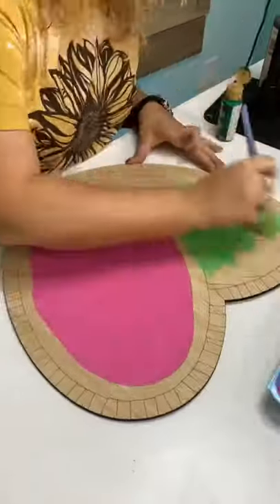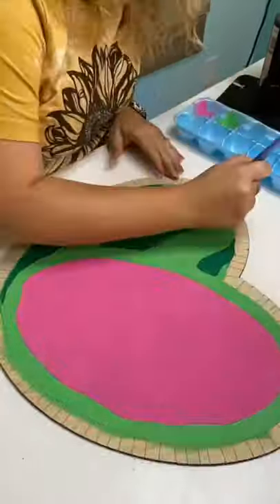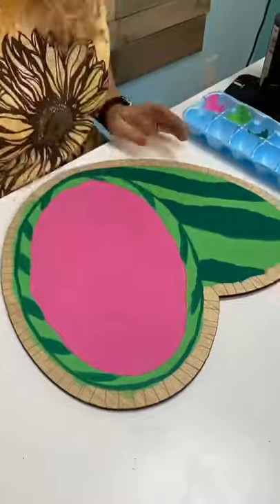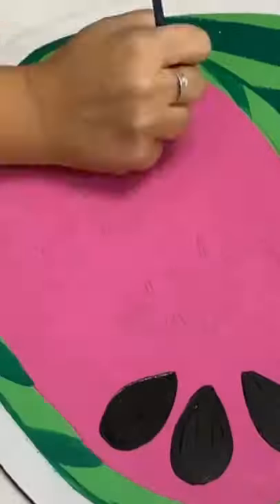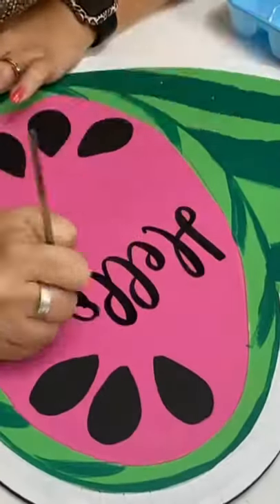Sell your door hanger templates in Designer Marketplace